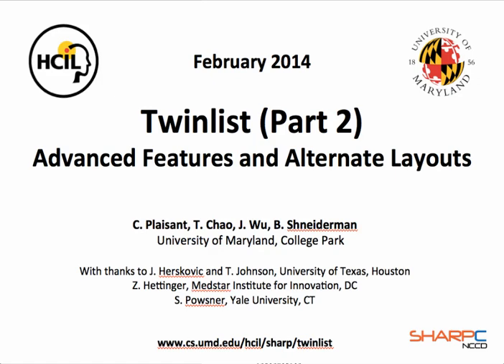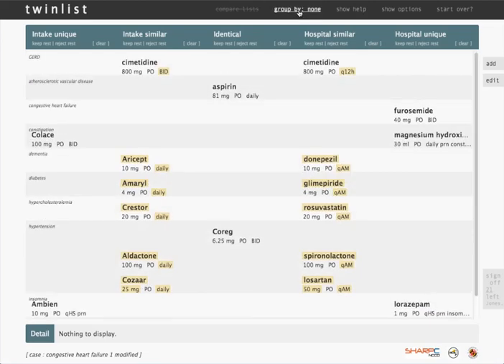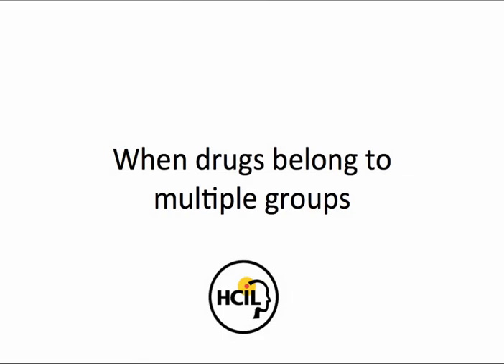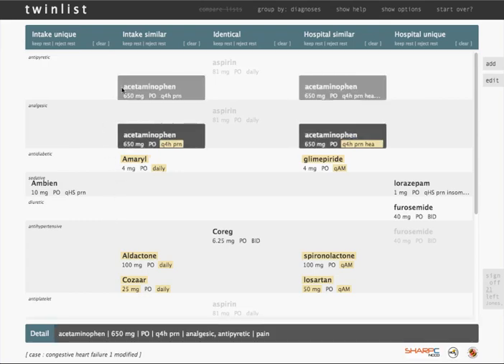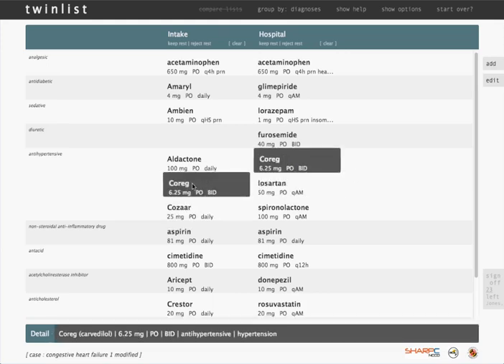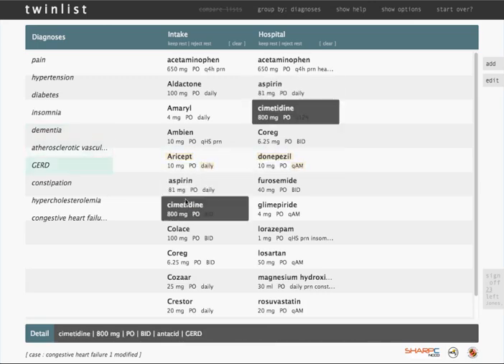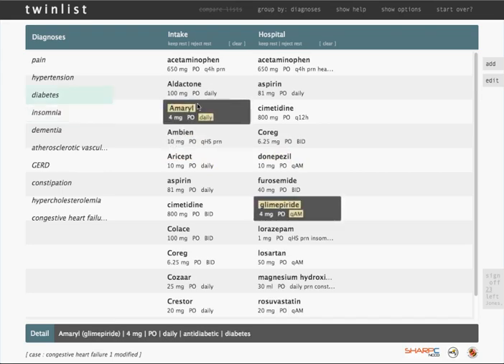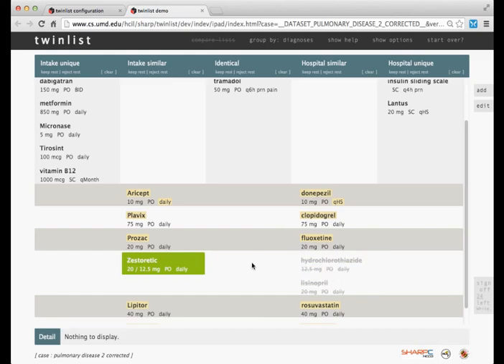Twinlist Demo (part2) - Novel Interfaces for Medication Reconciliation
This part 2 demonstrates more advanced features and alternate layouts.